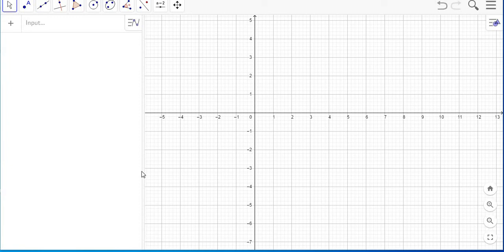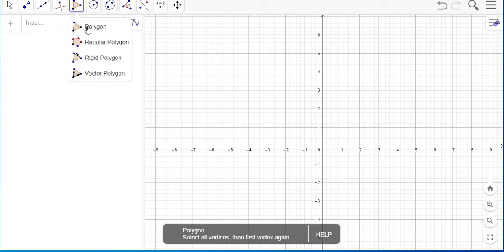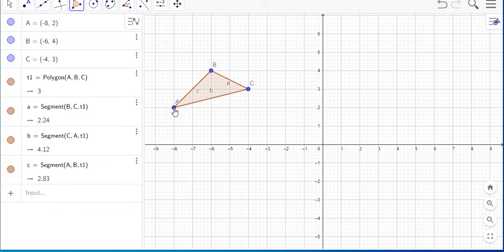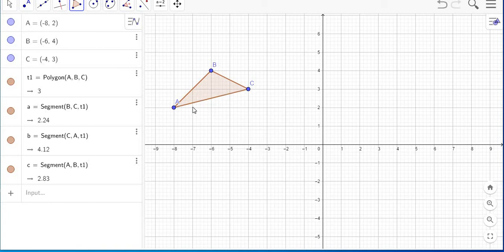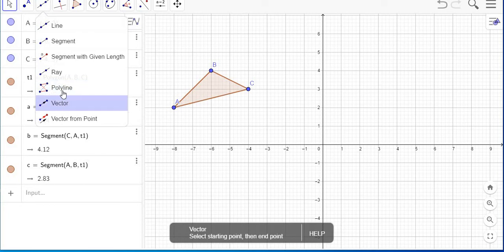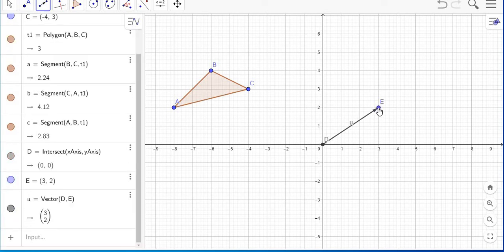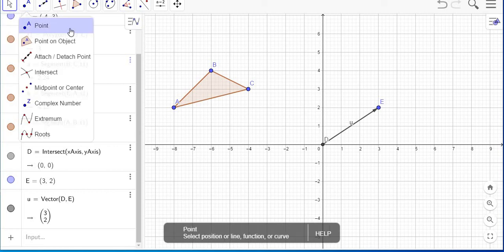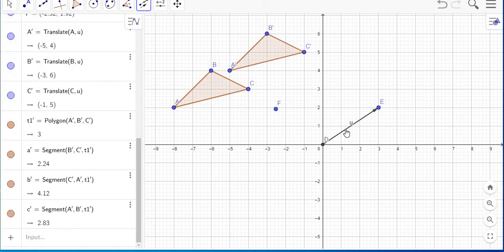How To Use GeoGebra to Translate an Object- Timoy White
This video will help teachers to understand how to use the GeoGebra software to translate  an object or polygon.